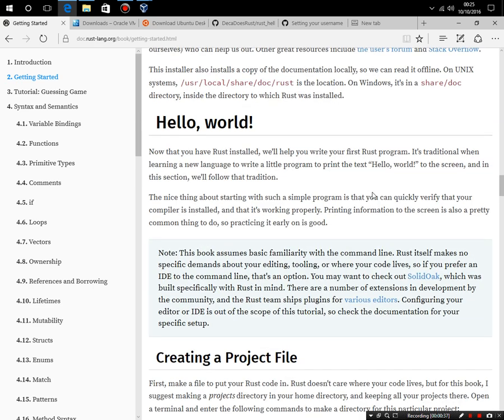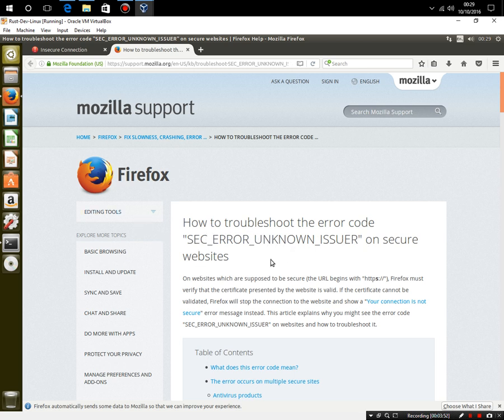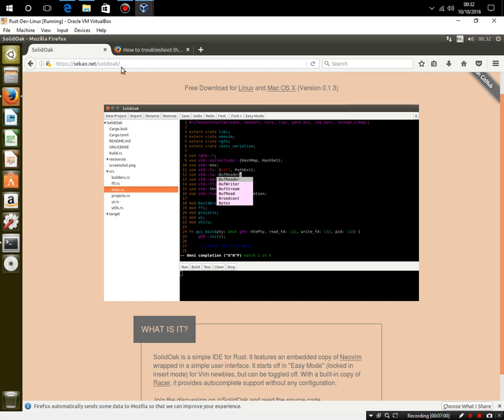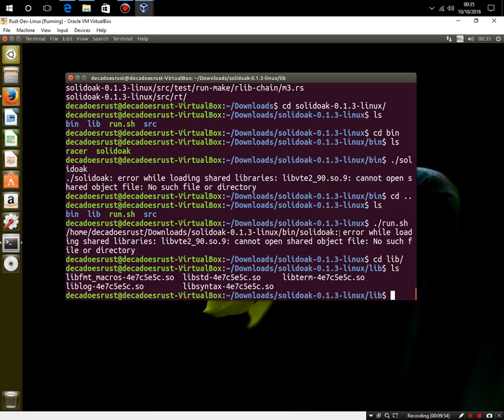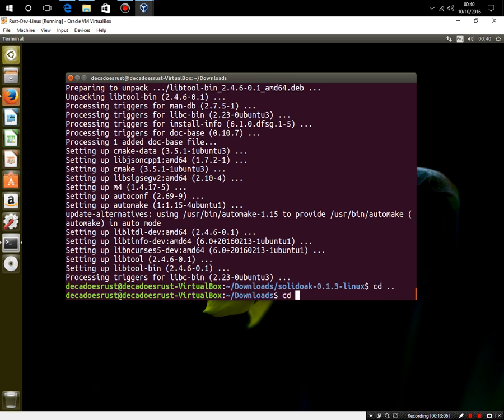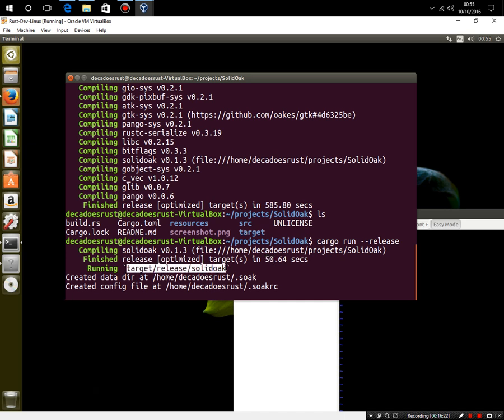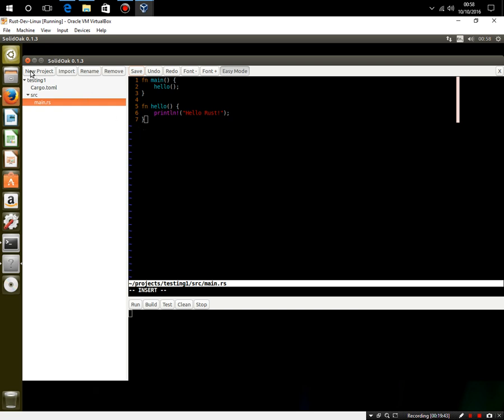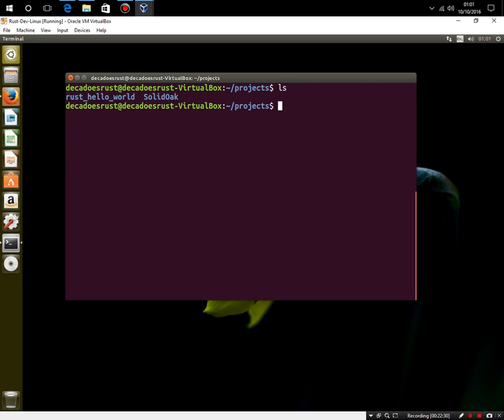Getting Dev Working (Episode 6) building SolidOak and testing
In this episode I compile and setup SolidOak IDE on Ubuntu Linux
Links Follow Below: